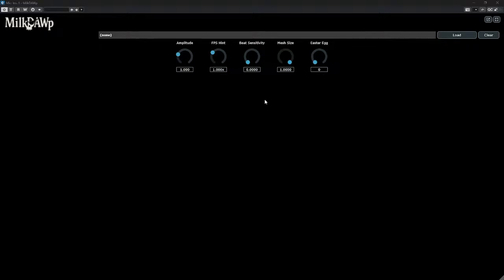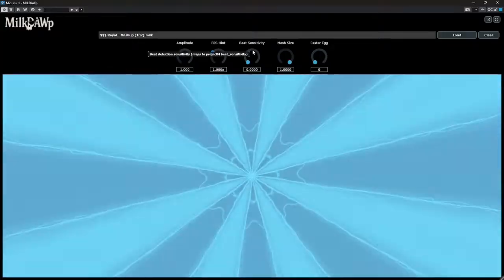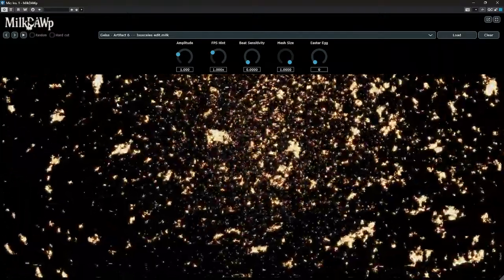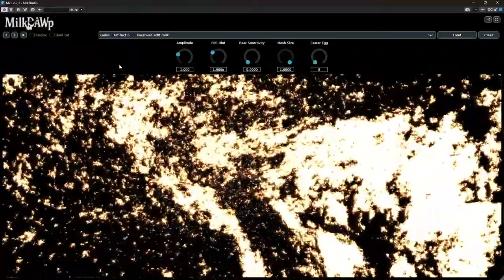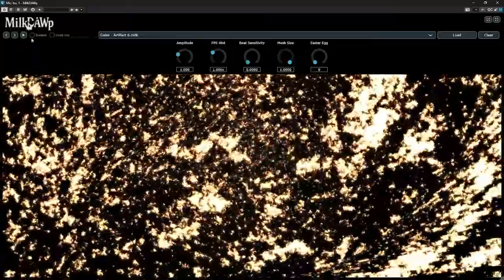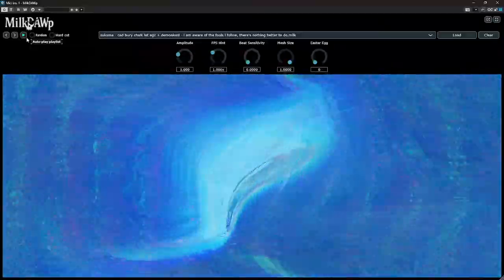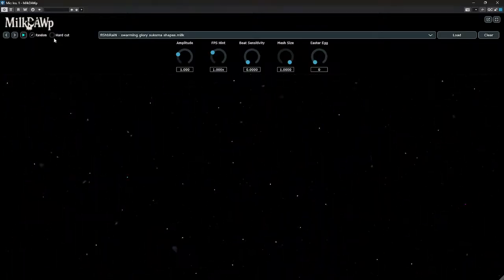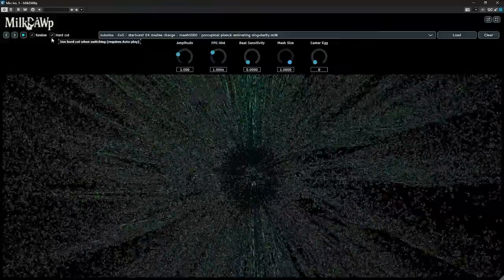MilkDAWp Plugin Walkthrough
MilkDAWp is a VST Visualization pluin that I'm working on.  Here I'll walkthrough its current featureset